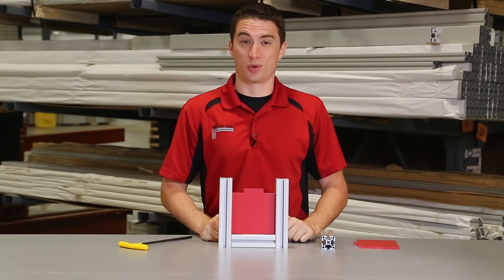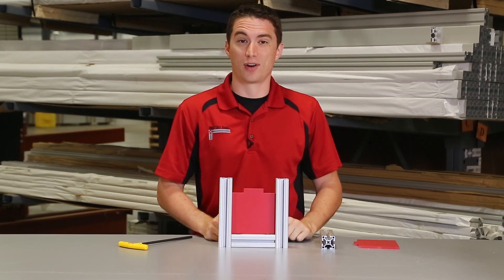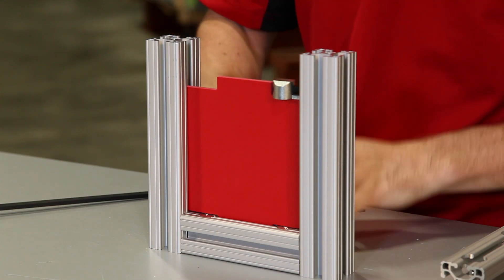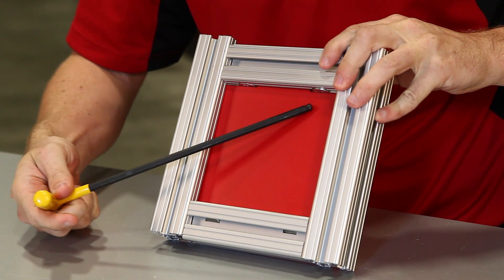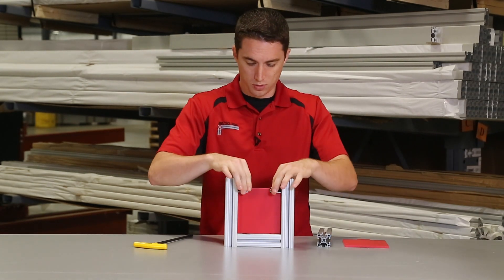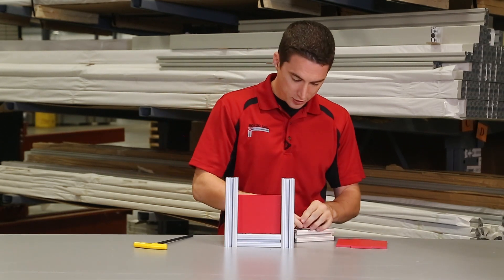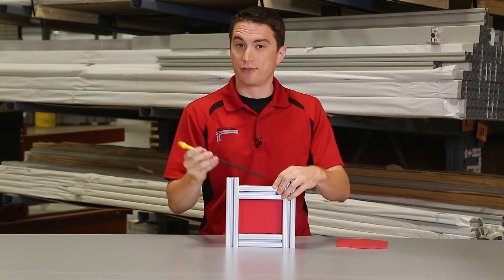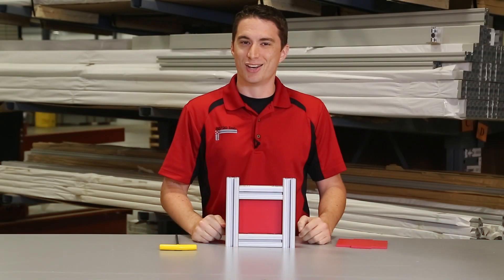80/20: Tips & Tricks - Frames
80/20: Tips & Tricks - Frames

Hello and welcome to 80/20's Tips and Tricks series.  Today we'll be taking a look at a common design flaw with panel framing, that we see here at 80/20.  It's when a customer wants to use an anchor fastener when making a frame for a panel.  As you can see, we've got a frame here started, we've got the panel notched out to account for the anchor fasteners, so we'll slide those in.

Now, we're going to run into an issue when we put in the top bar.  It'll fit nice and snug, we'll get everything in there, but when we go to tighten it down with our wrench, it's not going to be able to be accessed.  Now there's a few different ways you can solve this dilemma.

One would be to look at a different fastening option, like an end fastener, or you can switch out the panel with one that doesn't have a notch machined in the top. Take your bar with the anchor fasteners and flip it over, and slide it right into the top. From there you can access your anchor fasteners and tighten them down firmly.

Now hopefully you found this tip helpful. And as always, make it a great day.